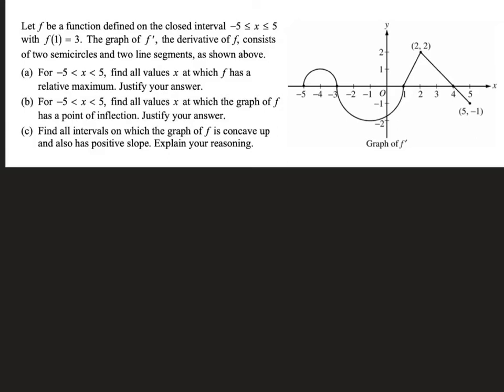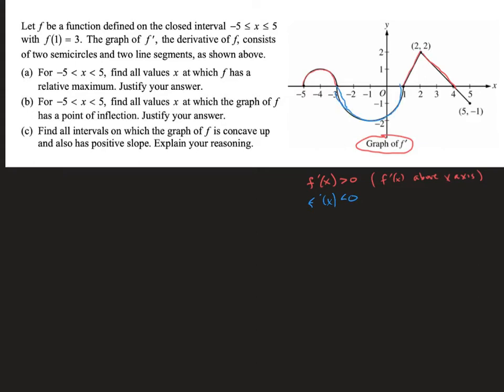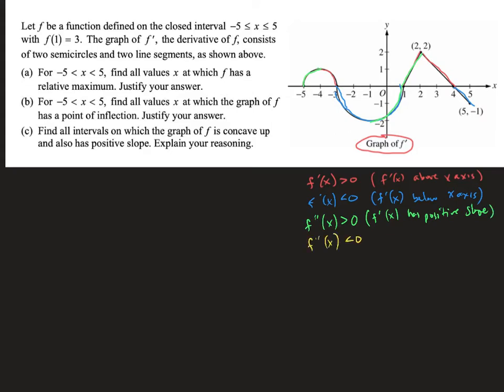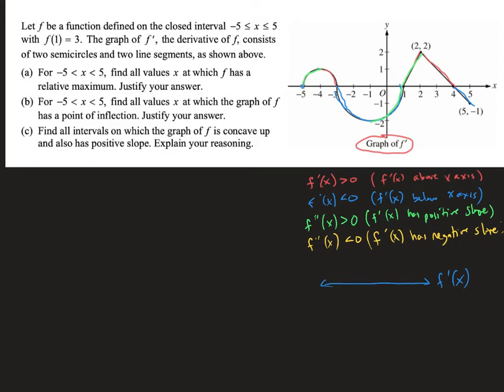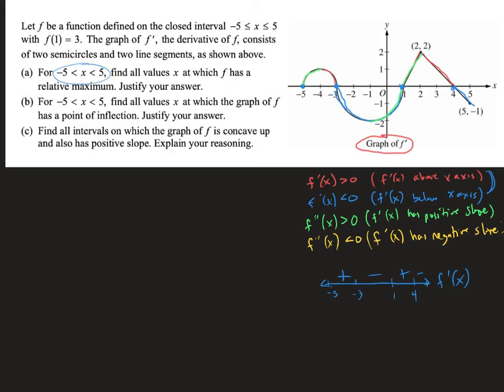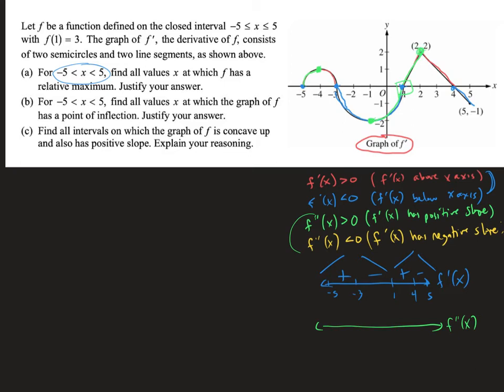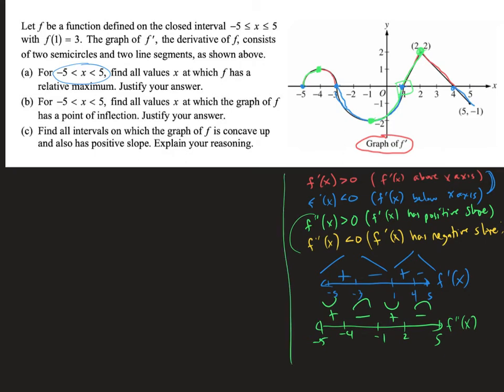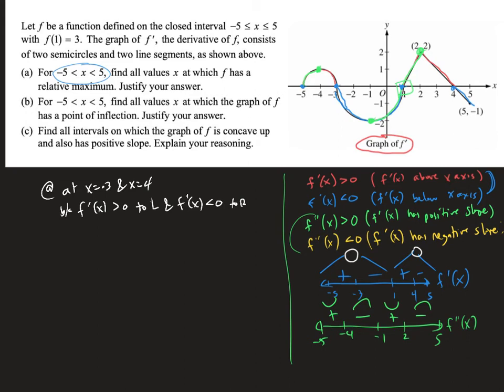Analysis of f from graph of f’ (now dubbed over)